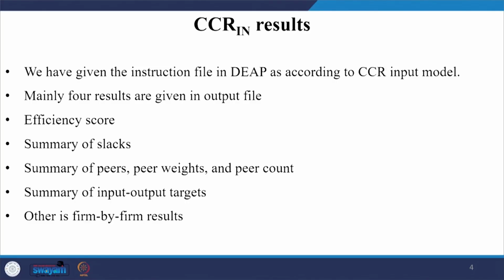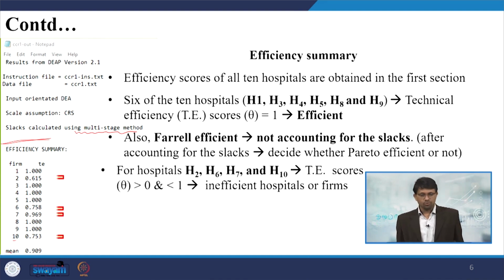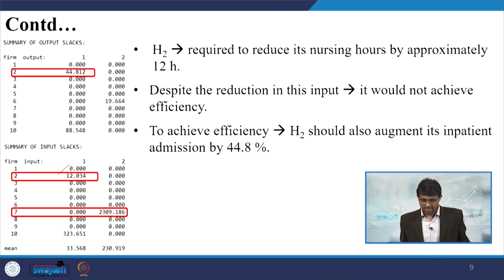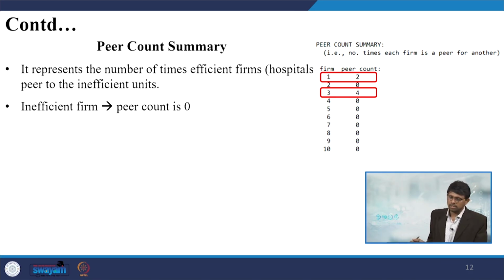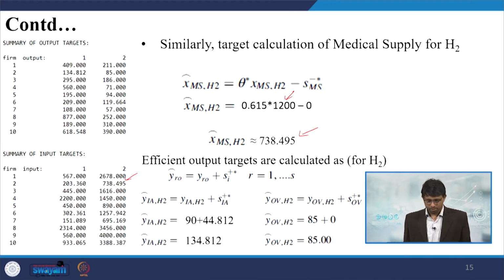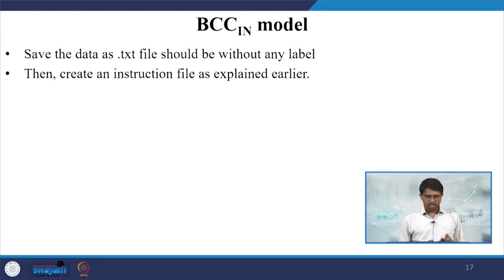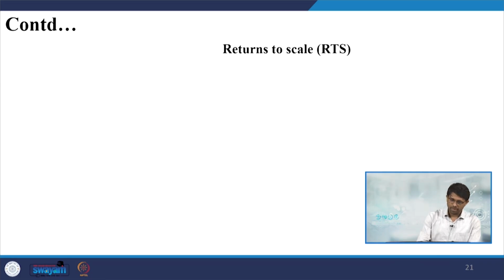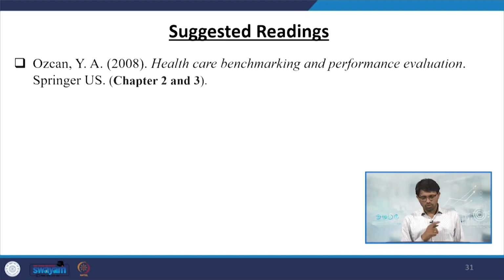Lecture 52- Application of DEA in Healthcare Using DEAP